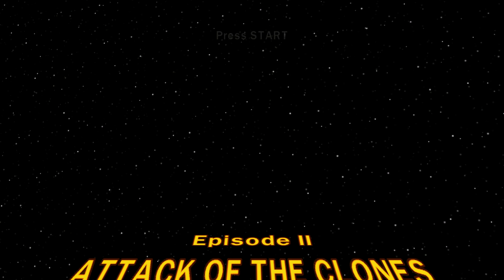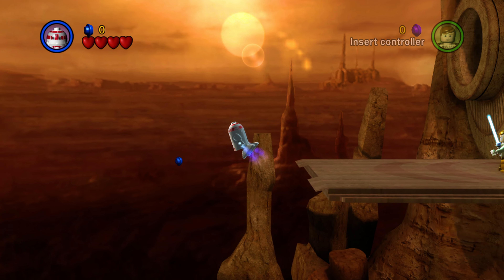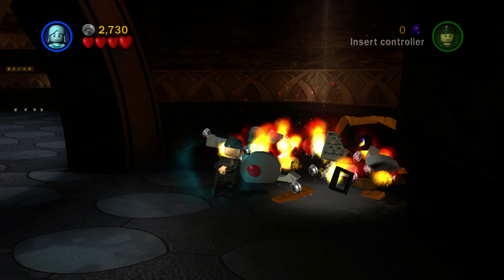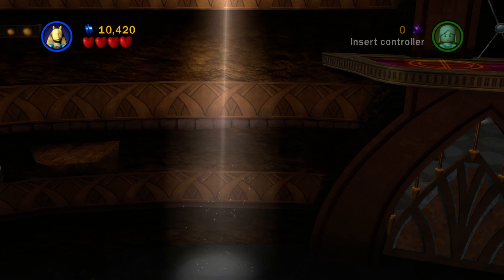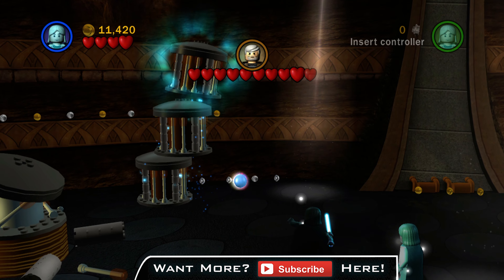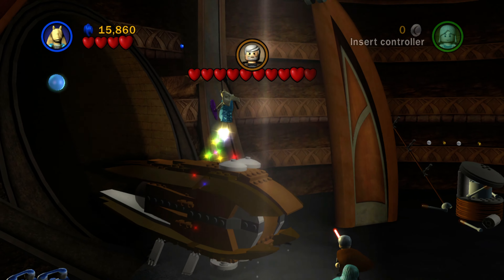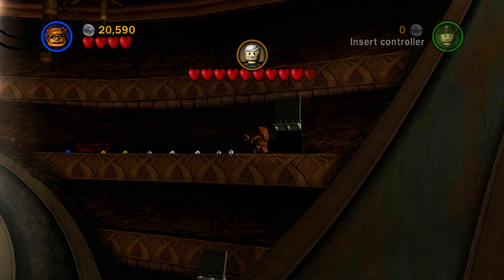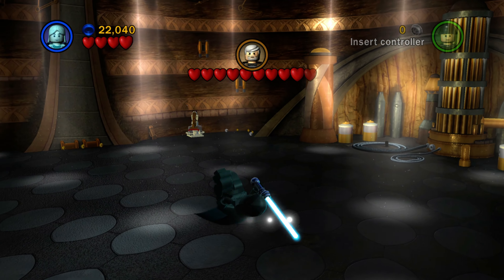LEGO Star Wars: The Complete Saga | COUNT DOOKU - Minikits & Red Power Brick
Here are the locations of all the minikits & the red power brick in the Count Dooku level within LEGO Star Wars: The Complete Saga. Collecting the red power brick in this level unlocks the Force Pull extra.